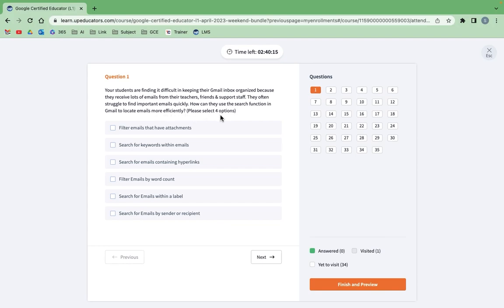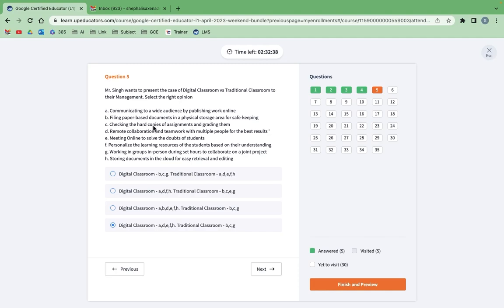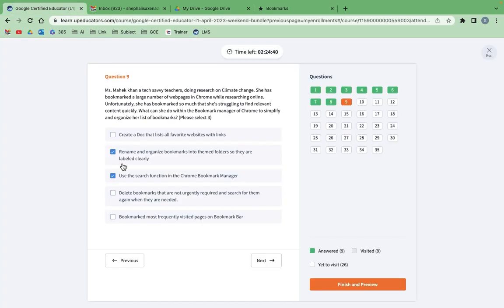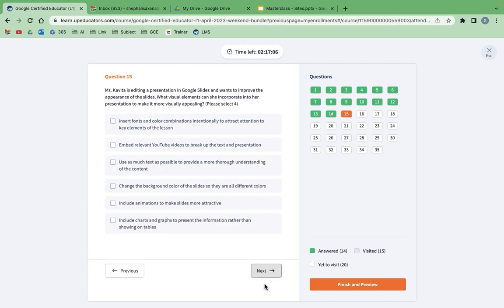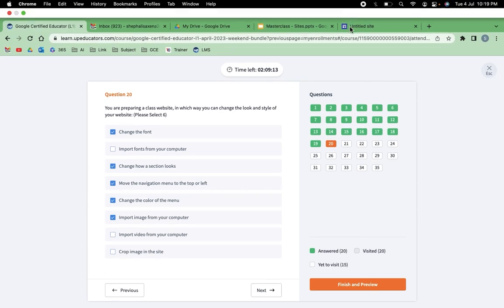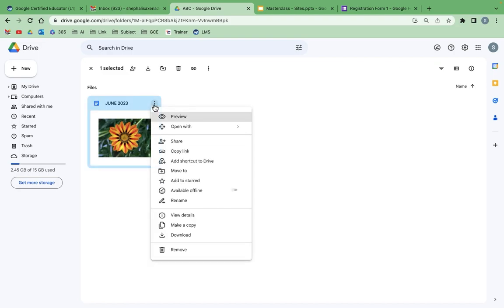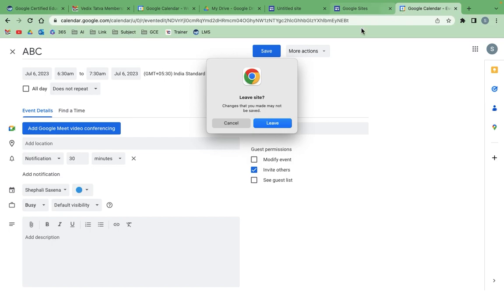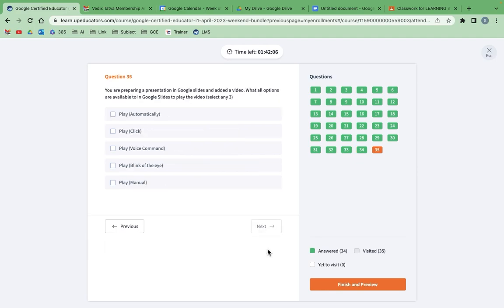Google Certified Educator- Level 1- Mock exam solution